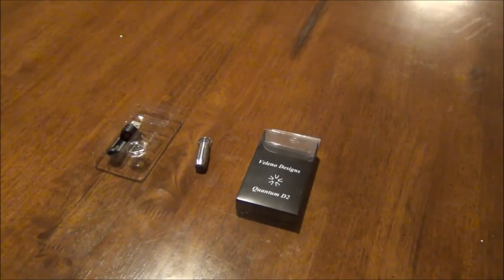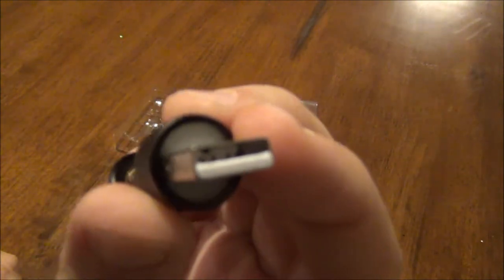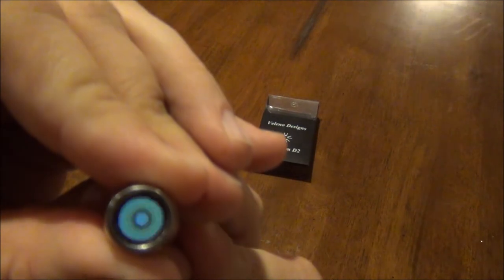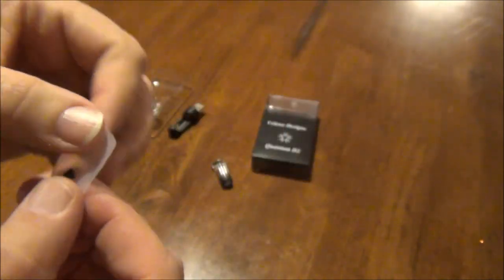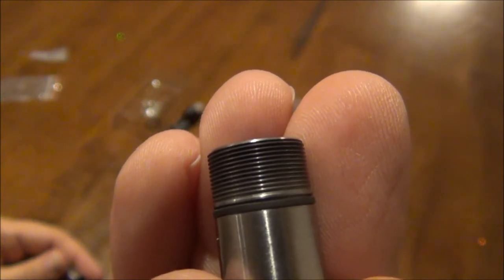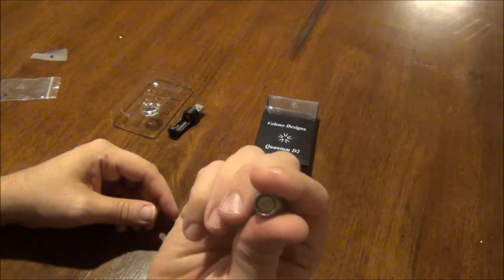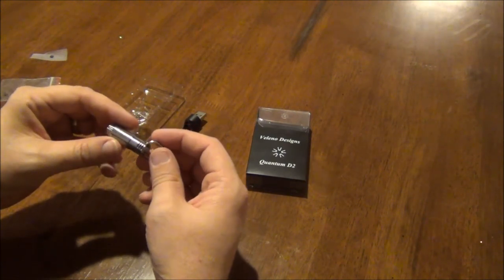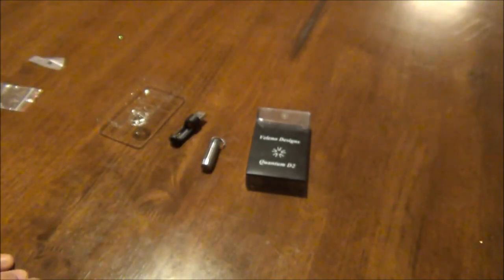Quantum D2 Flashlight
I recently picked this up from a fellow YouTuber, and I wanted to share my thoughts on the Quantum D2.  Once I replaced the QTC pill, there have been no issues.  I will do a follow up video once I get a little more use out of it.